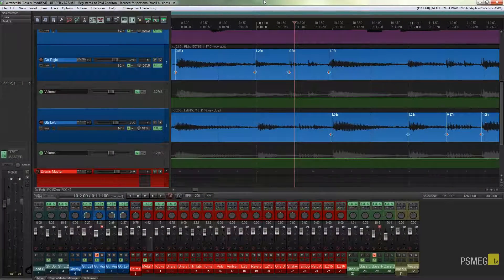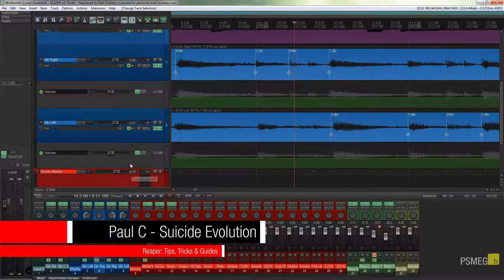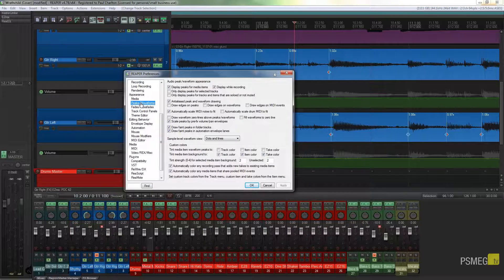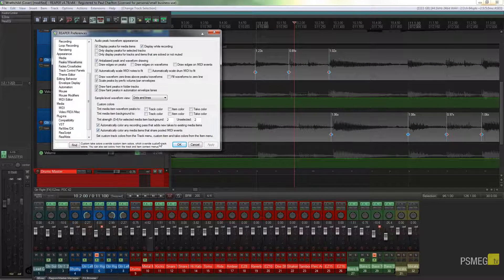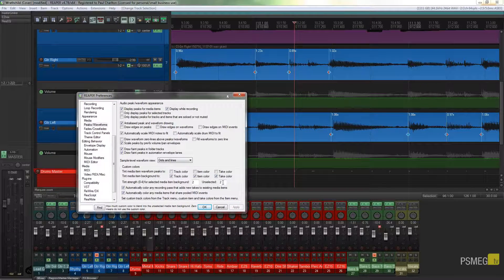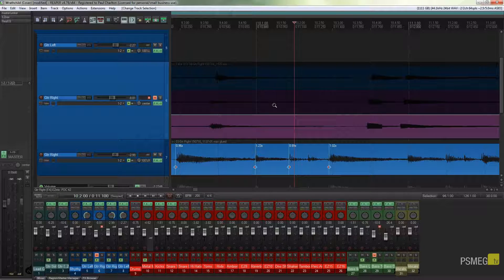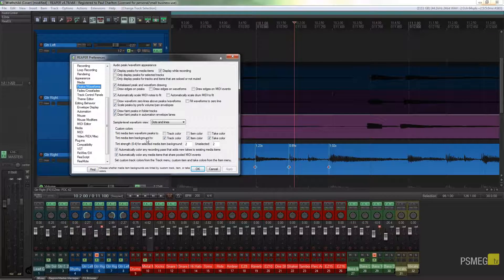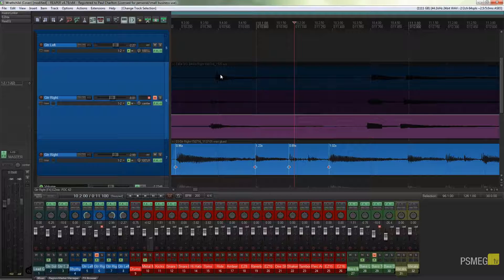Reaper Quick Tips: Colour Coding Your Media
One of the most commonly asked questions on my YouTube Channel is 'How do I make my media colour coded like yours?'

This quick tip for Cockos Reaper DAW will show you how to achieve this colour coding quickly and easily.